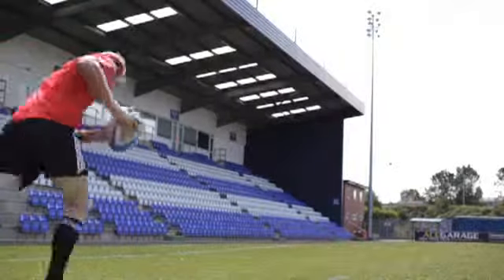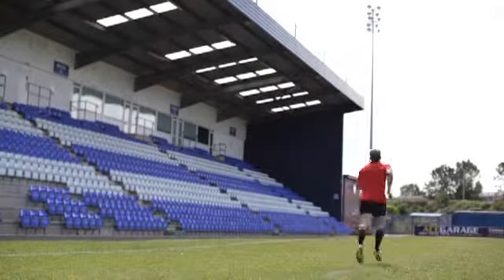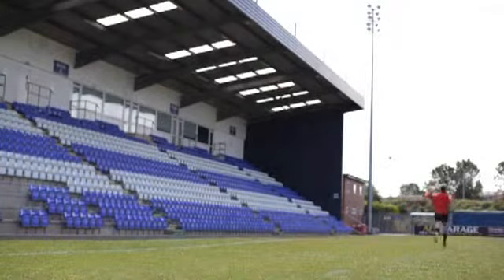England Rugby Star Tom Crofts Rugby Workout Part 3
Part 3. Find out how England Rugby International star Tom Croft trains in preparation for his upcoming matches and which workouts are most effective for Rugby players.